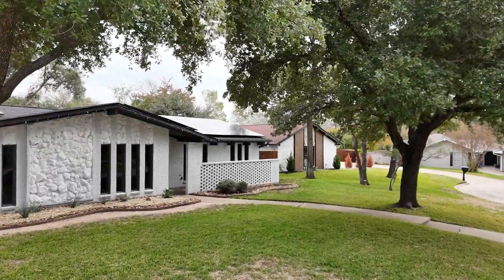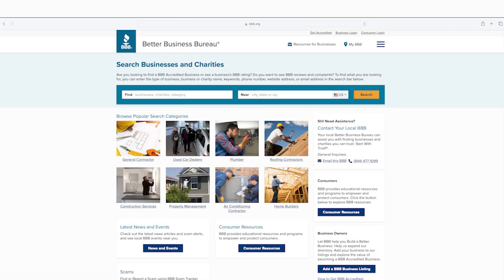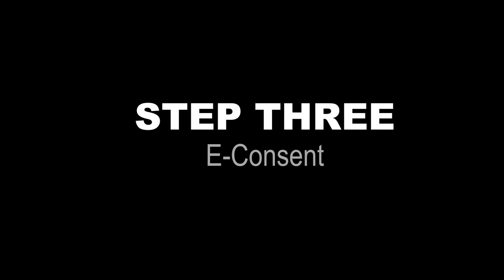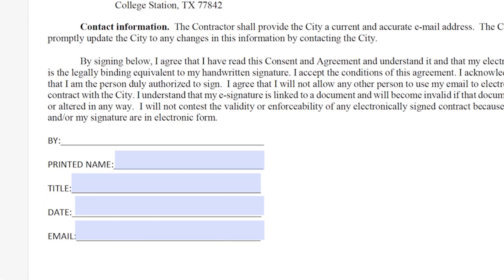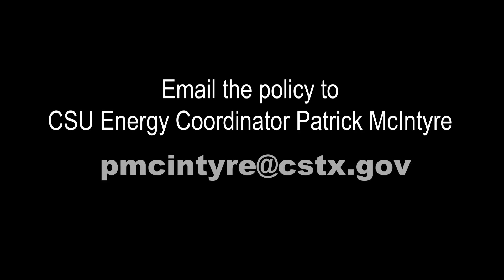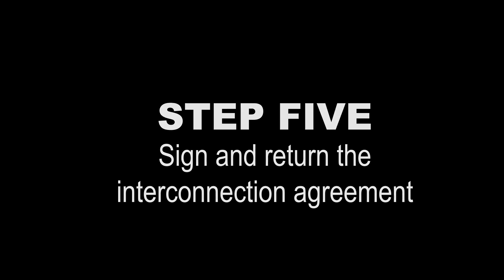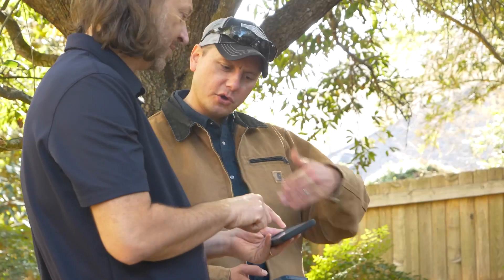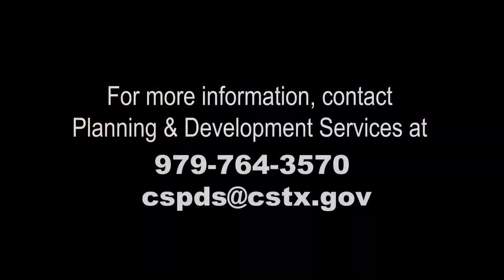CSU Solar Video